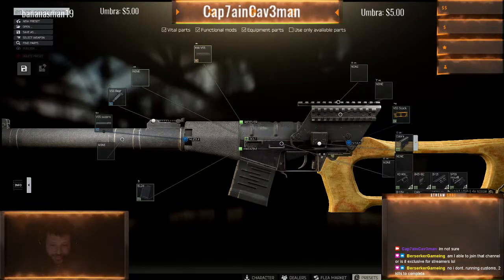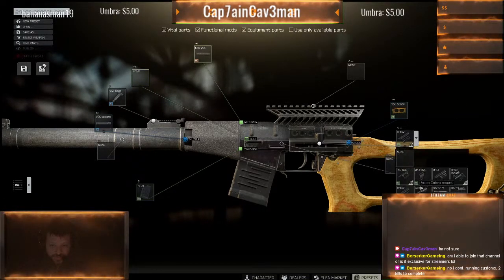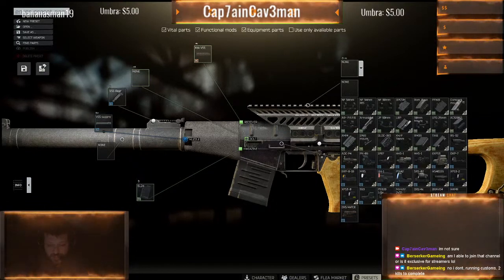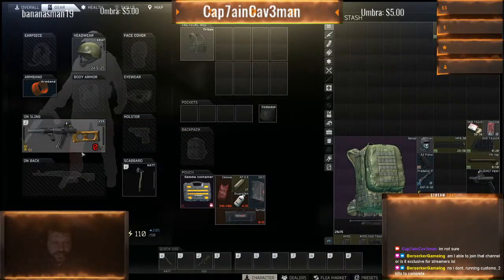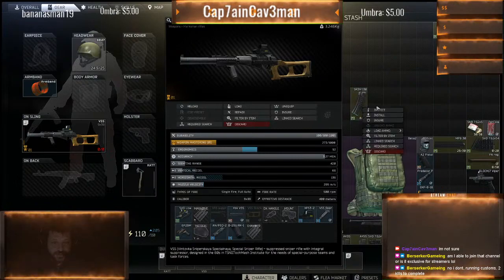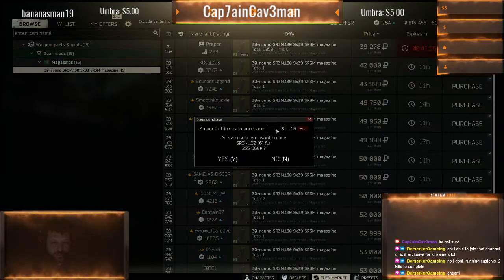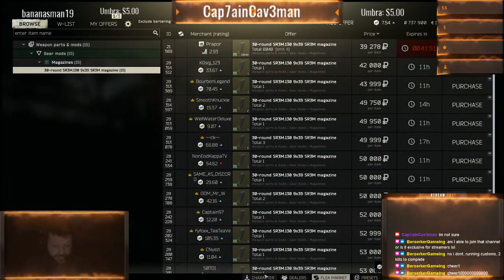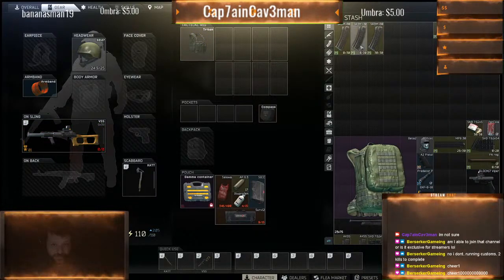Multistreaming with Restream.io